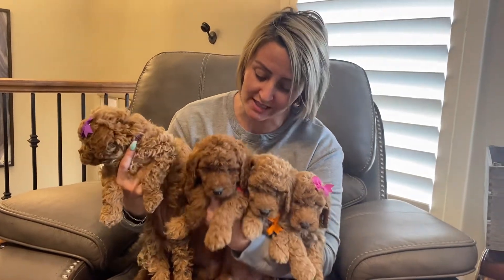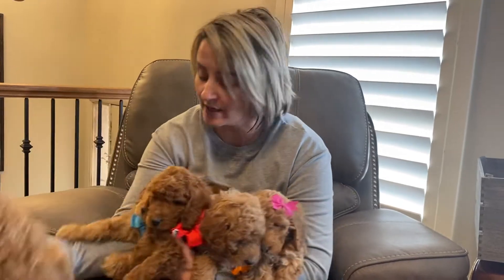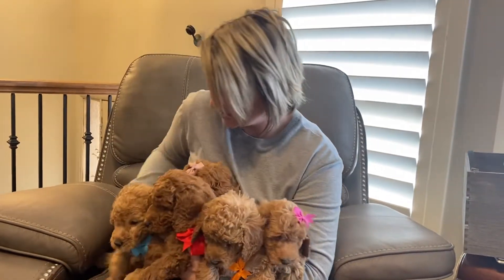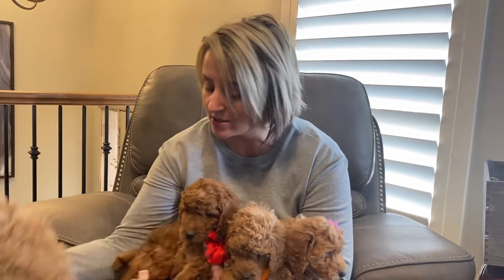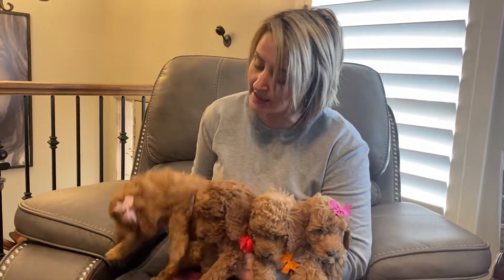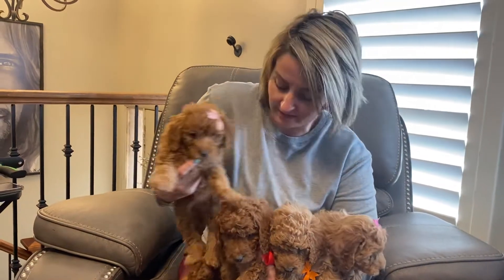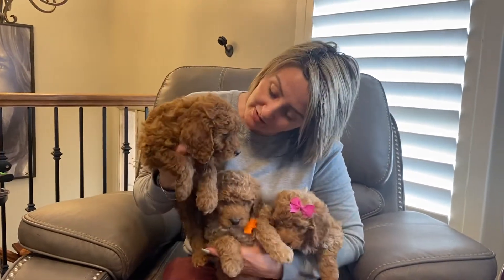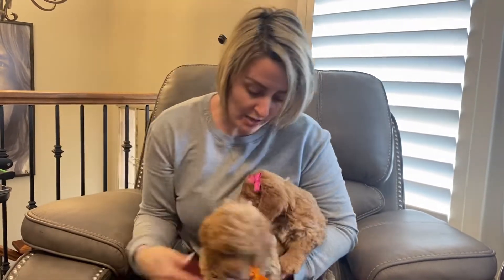Harley’s mini Goldendoodle litter.